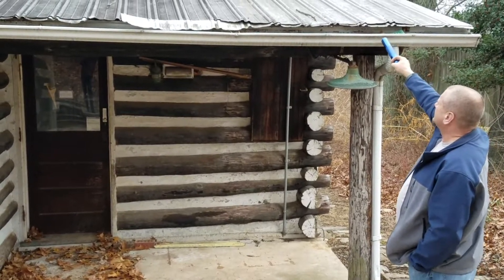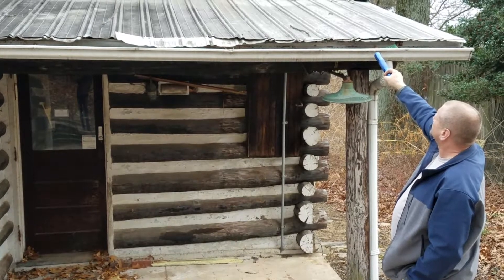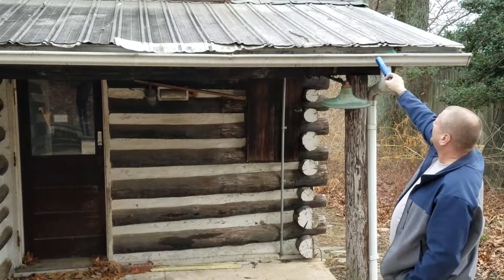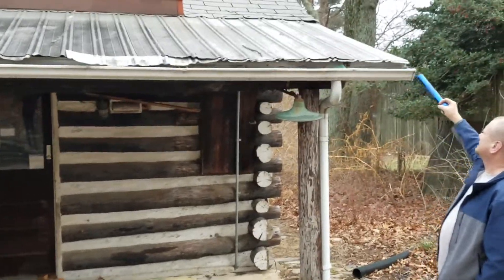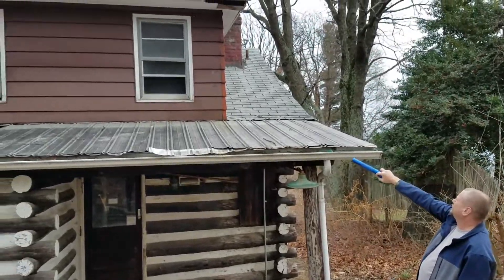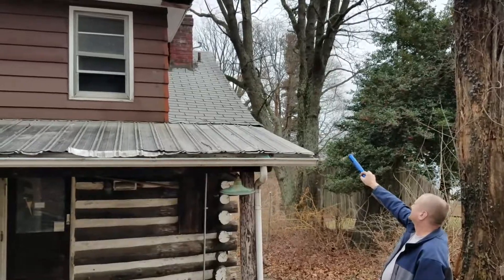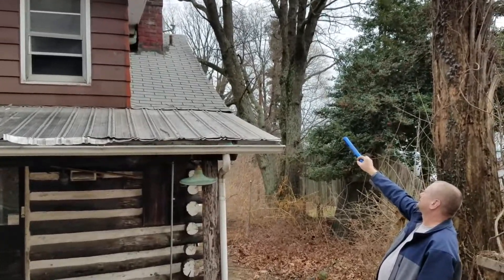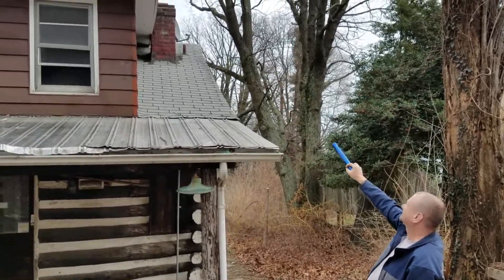Inspector on Site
1st Step Home Inspection